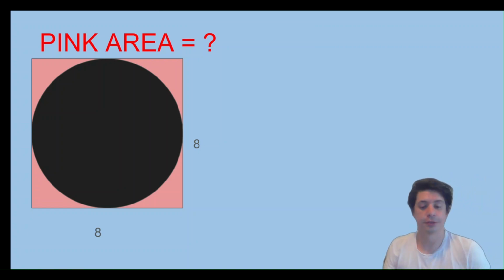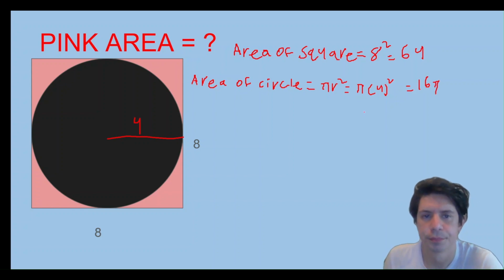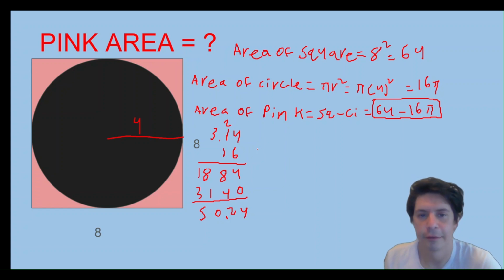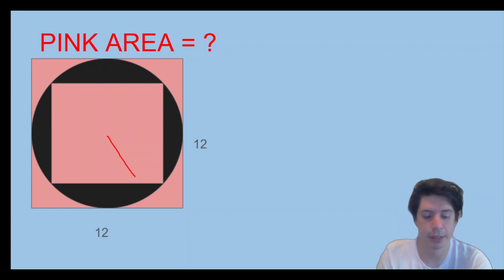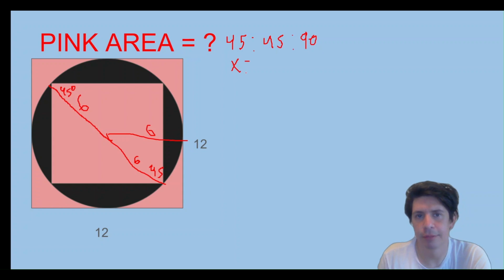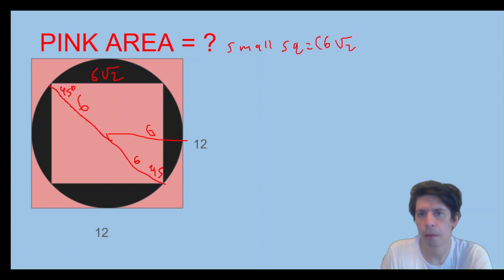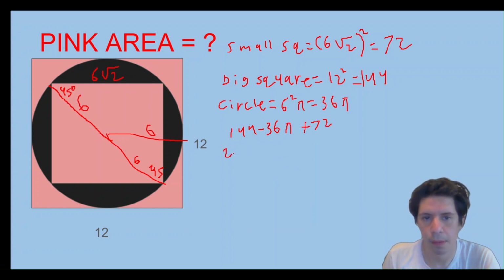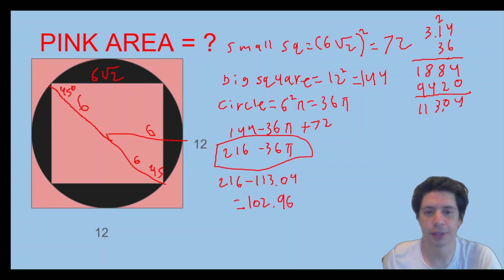Can You Find the Area of the Pink? Math Challenge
Try this fun math challenge involving areas of circles and squares. These  questions are great exercise for the brain and they show up on a bunch of standardized tests. Good luck and ask any questions if you have them!

Like usual, if you have  feedback , leave them in the comments. I'd love to hear from you. We're all always learning.

0:00 Question 1
4:47 Question 2